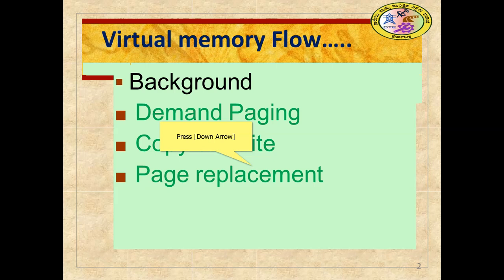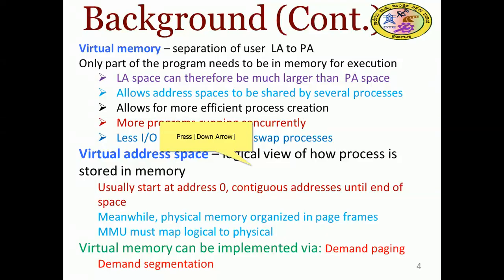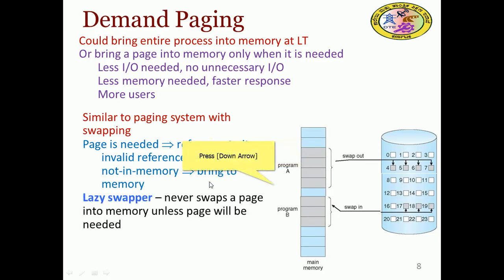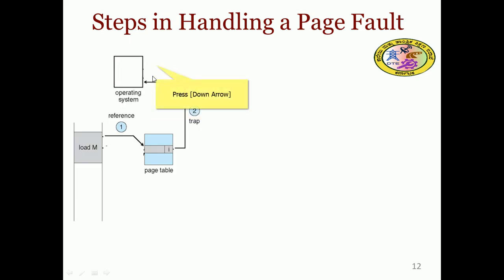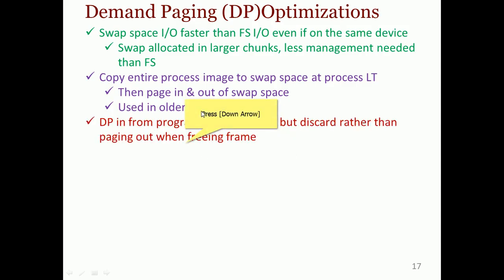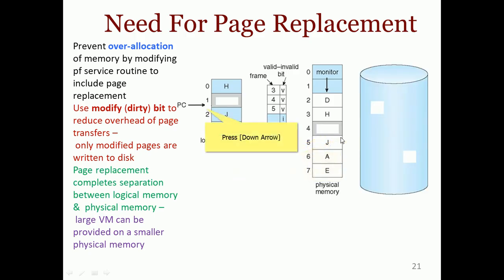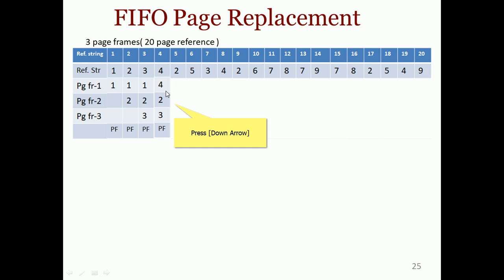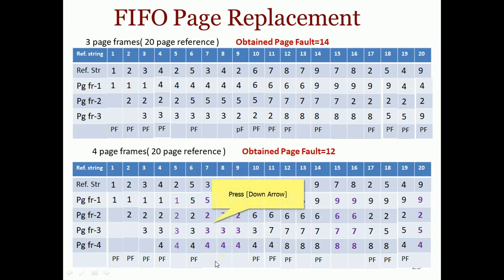Virtual Memory Part1,Session 1,M4, 18CS43 OS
Demand paging scheme has elaborated in the video lecture